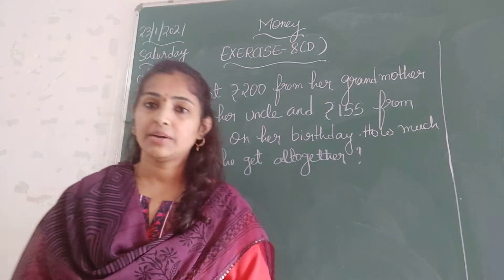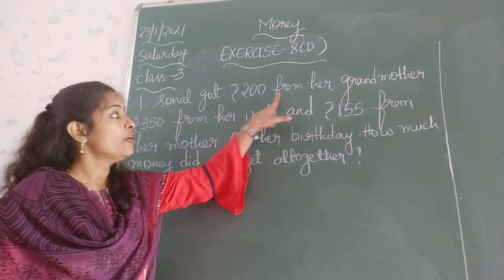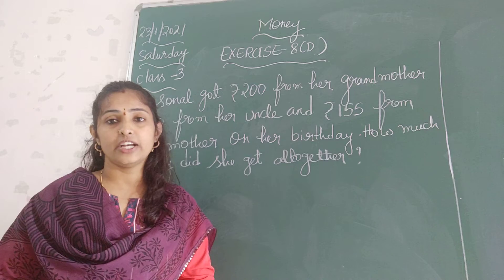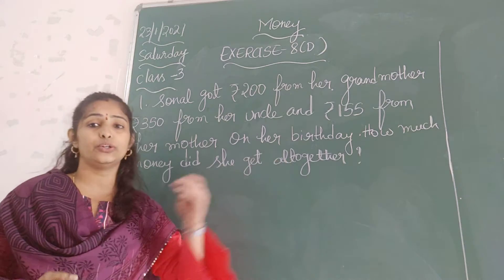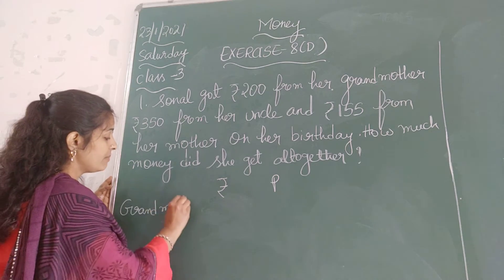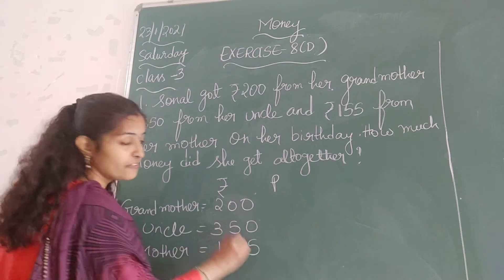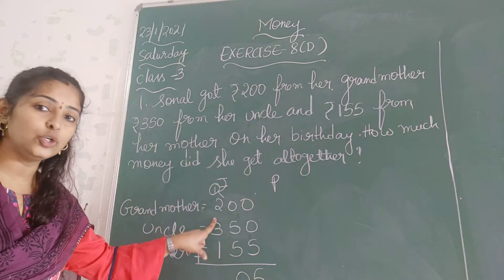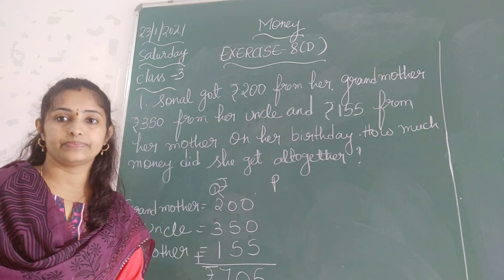VPS | 3rd | Maths | Session 360